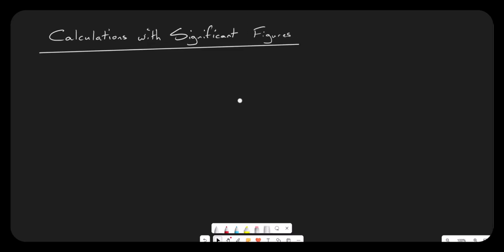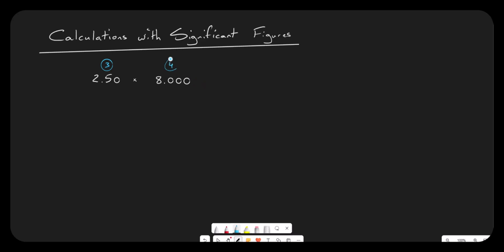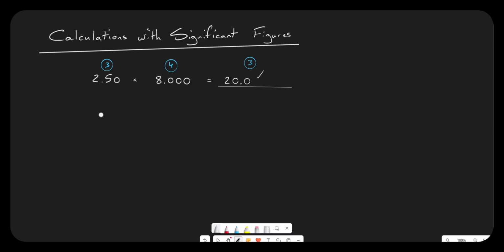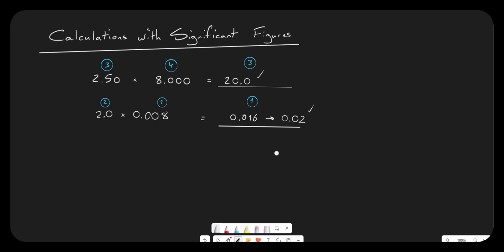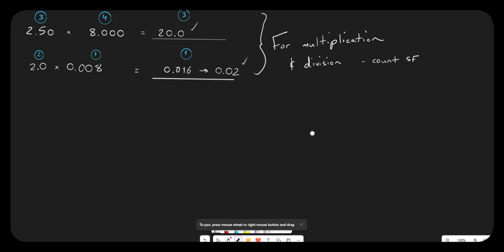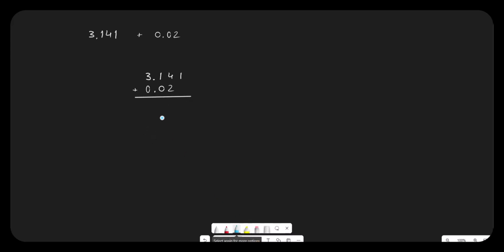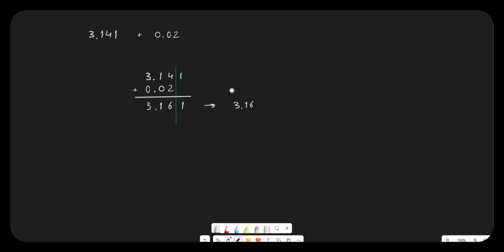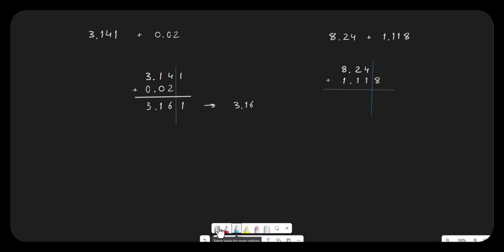0.3.2 - calculations with significant figures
This video runs through performing basic calculations with significant figures. It covers addition/subtraction and multiplication/division, looking specifically at how to apply significant figures to your answers.